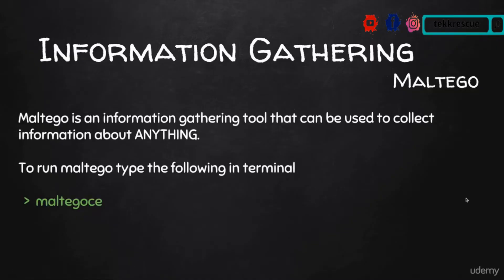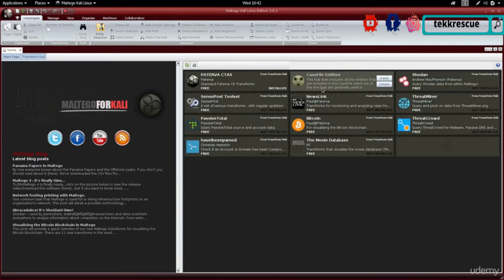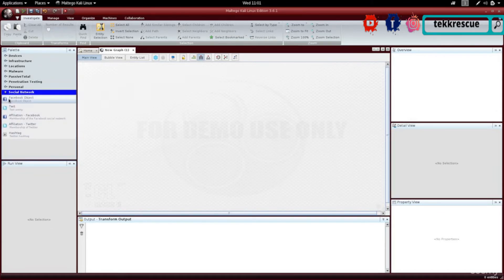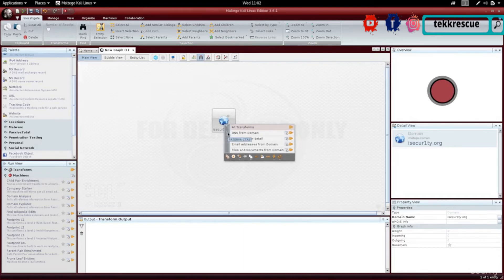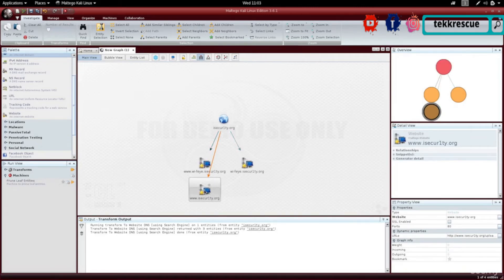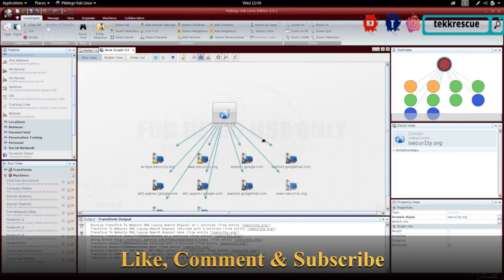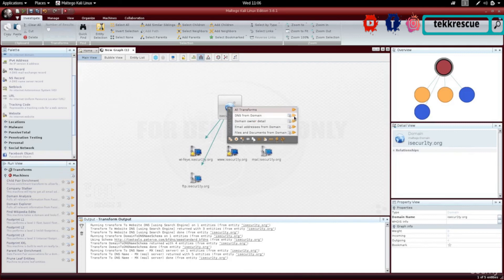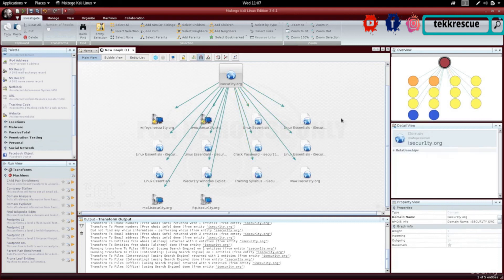Maltego Discovering Servers, Domains & Files || Website Hacking Penetration Testing From Scratch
Topic : Maltego Discovering Servers, Domains & Files

Learn Website Hacking  Penetration Testing From Scratch. This course is perfect for people who are interested in cybersecurity or ethical hacking.